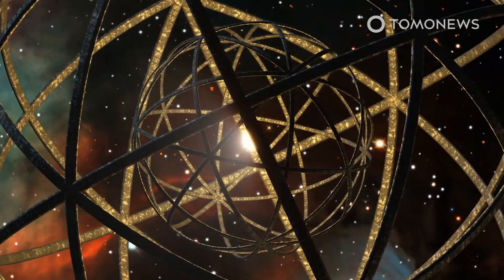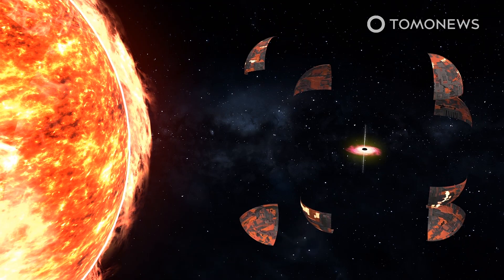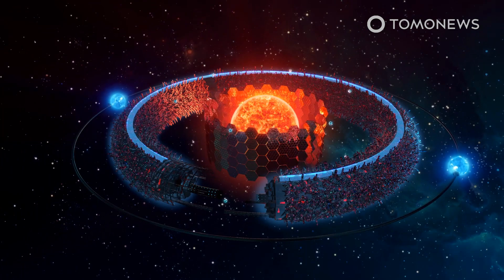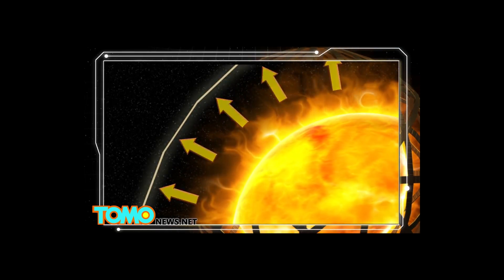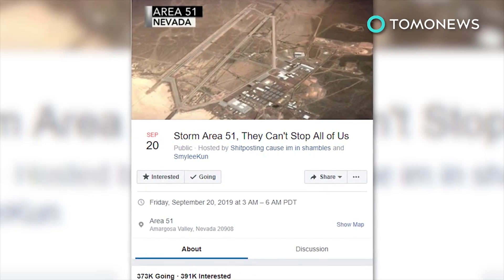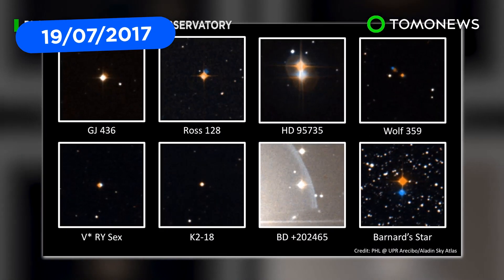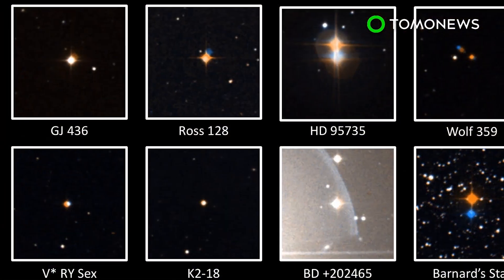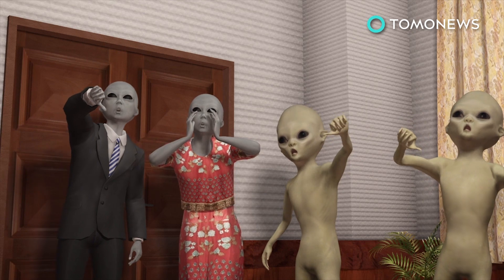Are Alien MEGASTRUCTURES Harnessing the MASSIVE Power of Black Holes?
HSINCHU CITY, TAIWAN — Scientists are considering whether Dyson Spheres, hypothetical megastructures built to surround stars and harness their energy for alien civilizations, could also be built around black holes.

A study published in the Monthly Notices of the Royal Astronomical Society journal looked at six energy sources inside black holes, including friction generated inside their accretion disks, and energy from the relativistic jets blasted out from their poles.

Scientists involved told Live Science that because black holes pack a huge mass into a relatively small amount of space compared to stars, building a Dyson Sphere around them to capture their energy could save a lot of material.